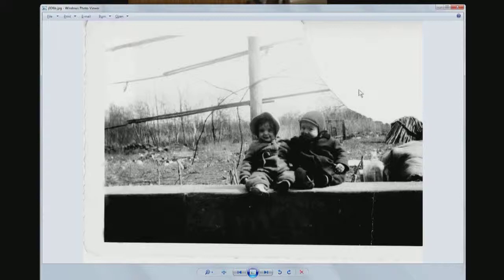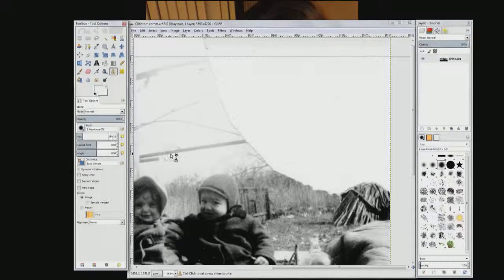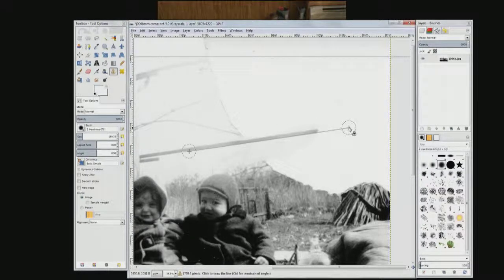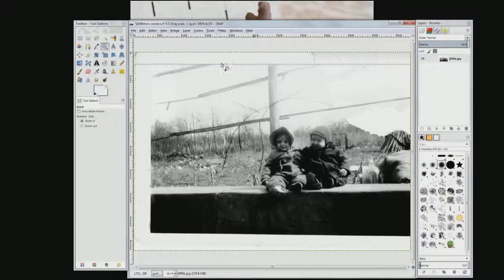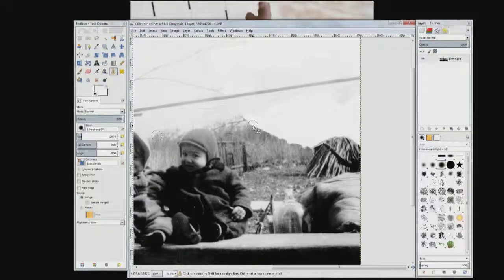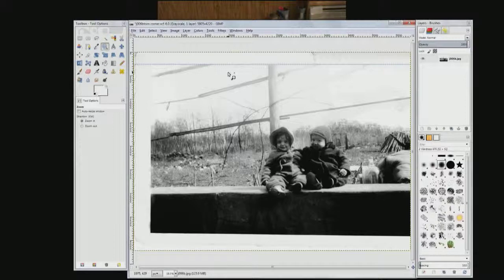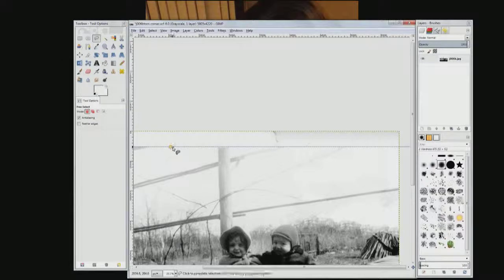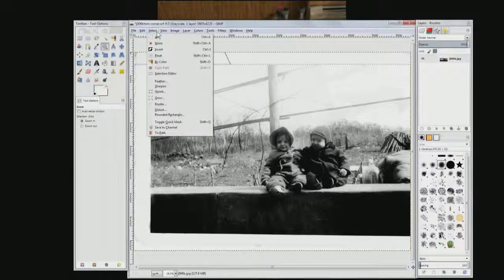How To Draw In A Missing Piece Of A Photograph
Sometimes you can draw in a completely missing piece of a photograph, even a very large area.  You can use Gimp to do this.  It"s a free program.  You can download it at: Gimp.org